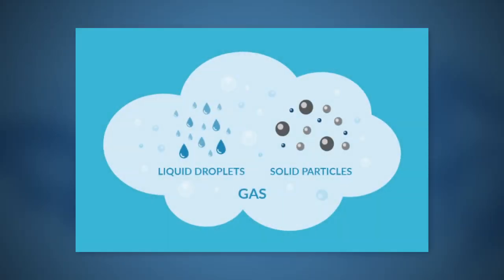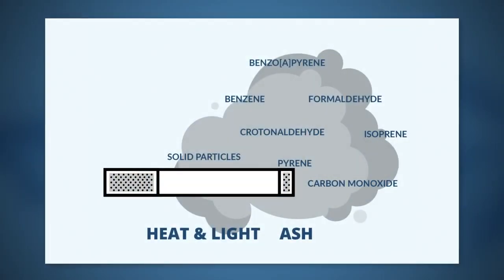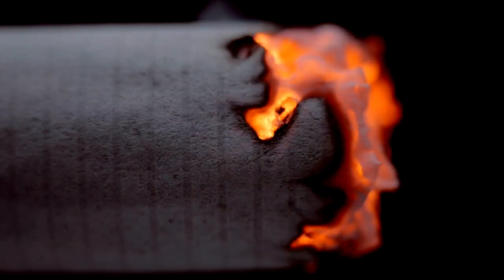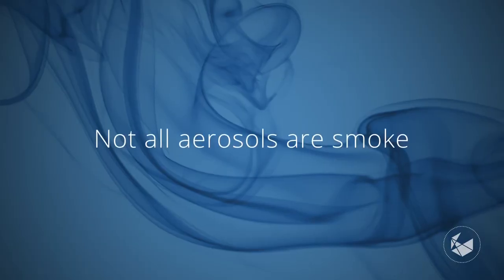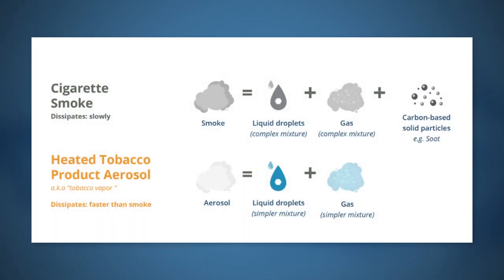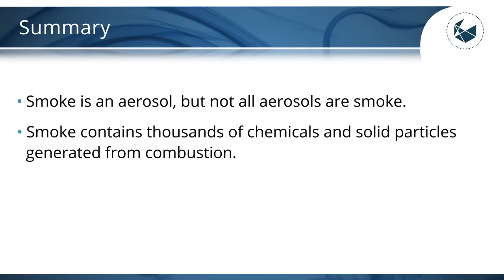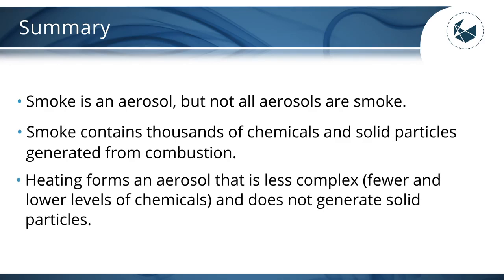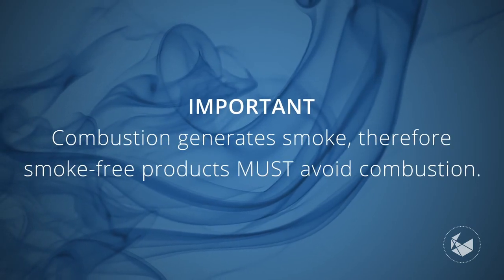What are the differences between smoke and aerosol?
''To summarize: while smoke is an aerosol, not all aerosols are smoke. Smoke contains solid particles and thousands of chemicals that are generated at high temperatures when a material combusts, whereas an aerosol that is formed at lower temperatures from vaporization/condensation is much less complex than cigarette smoke and no solid particles are generated. This is why it’s so important for smoke-free products to avoid combustion, as it’s combustion that generates smoke.''

Dr. Markus Nordlund, Global Head Life Sciences Special Projects, led PMI's computational fluid dynamics activities for multiple years and actively contributed to the development of a simulation software for aerosol physics and biomass thermodynamics used to develop and assess PMI's smoke-free products. In his presentation, Markus explains some of the biggest differences between cigarette smoke and heated tobacco aerosol.

FOLLOW PMI SCIENCE ON SOCIAL MEDIA.

LEARN MORE.